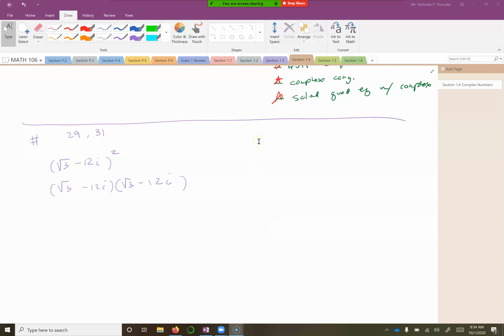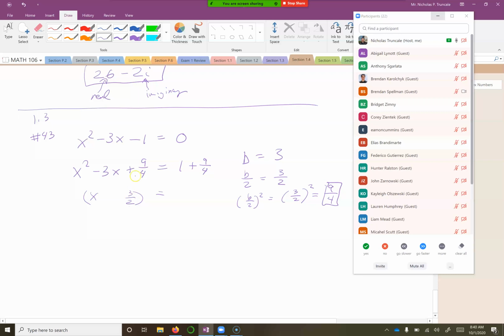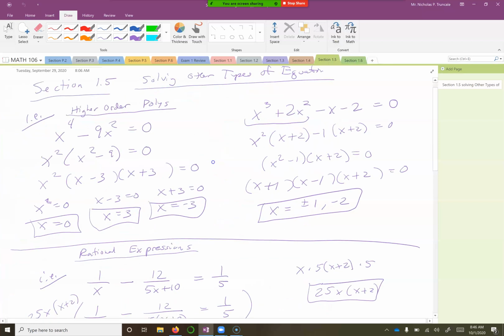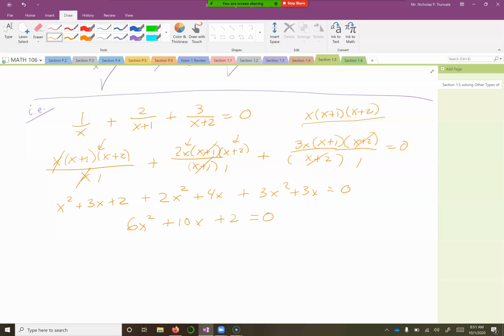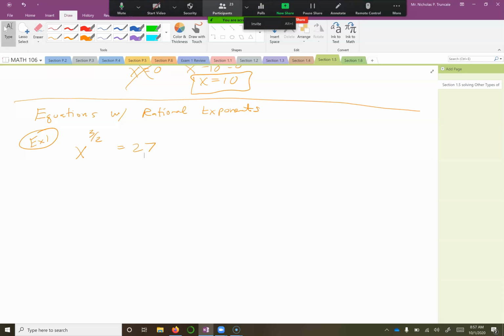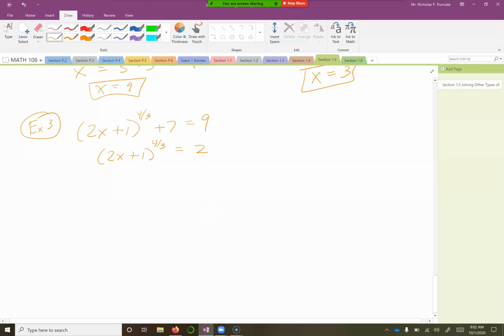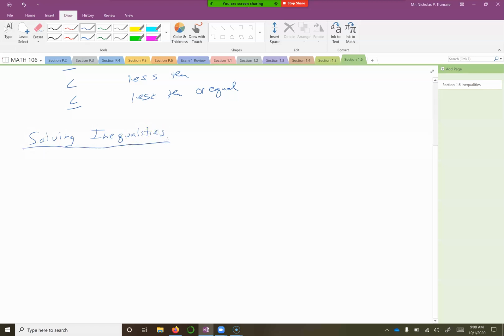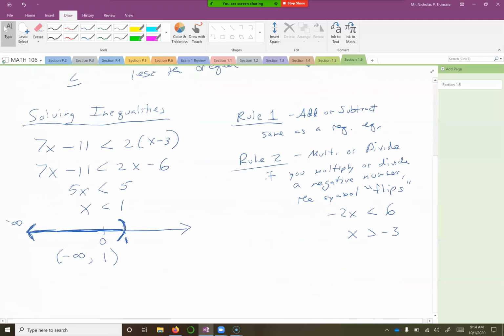Thursday 8-1-20 MATH 106 Class